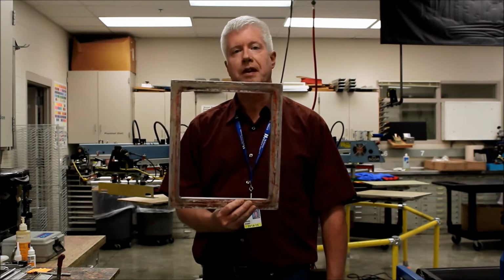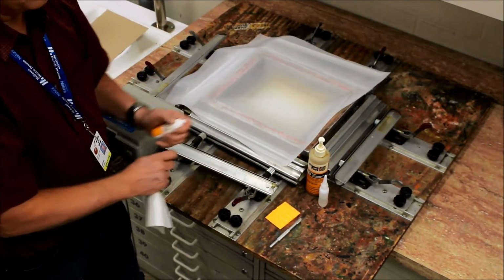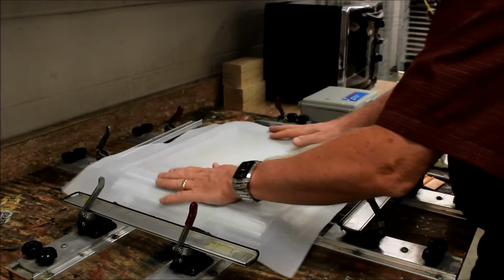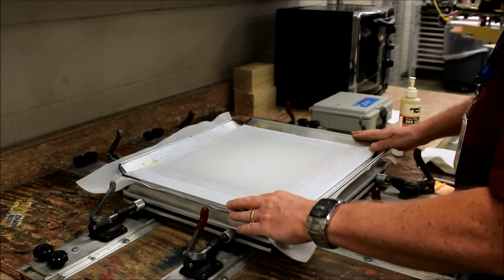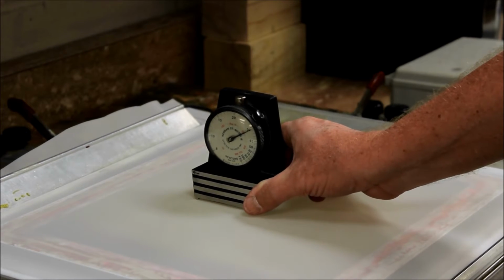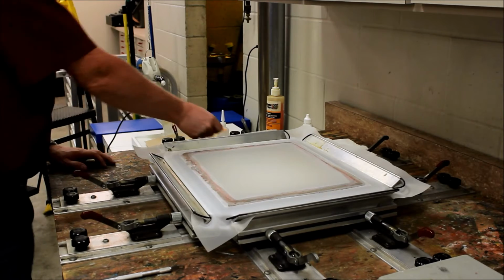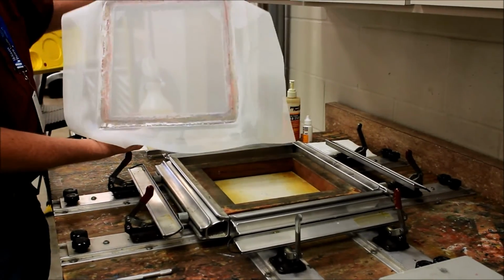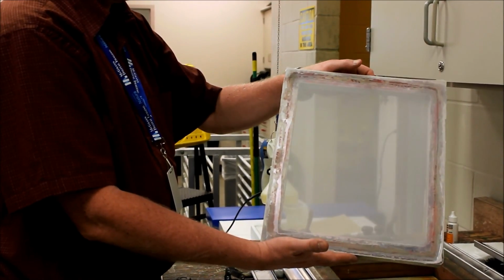Ep. 1 - Stretching The Screen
In this tutorial, you will learn how to stretch your screen using the manual screen stretcher, then you'll learn how to apply your stretched mesh onto the frame.